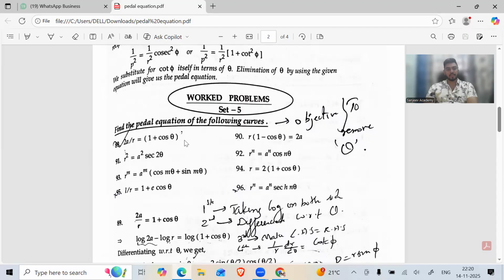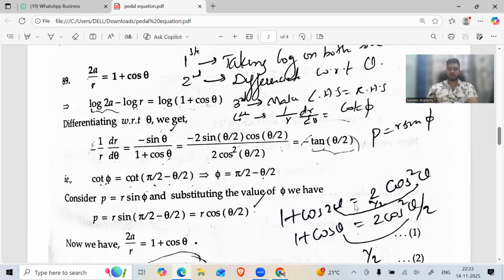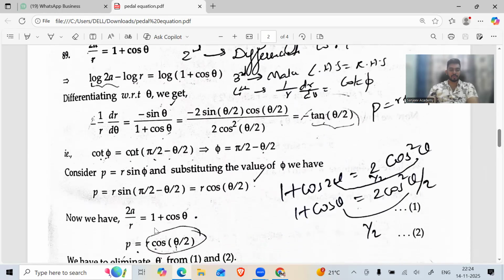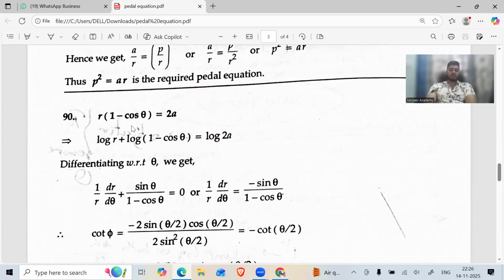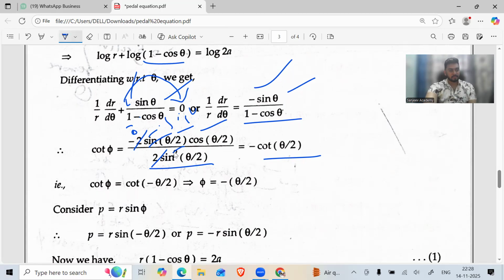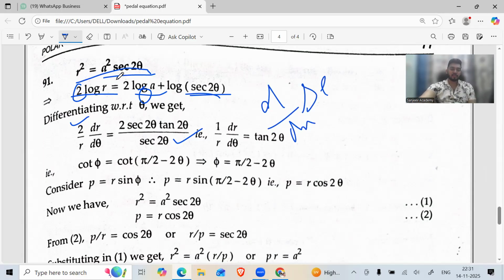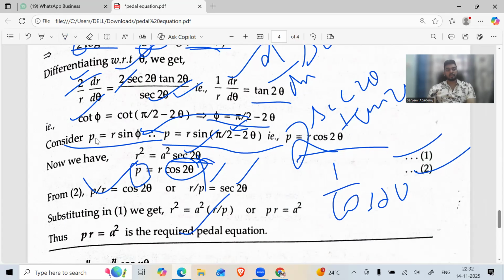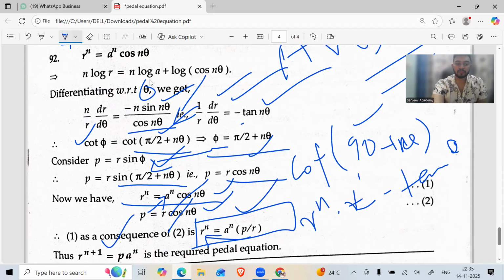Scoring Topic for VTU/Engineering Maths | Angle Between Radius Vector & Tangent + Pedal Equation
Understand the Cartesian & Polar coordinate systems, angle between radius vector & tangent, angle between two curves, and pedal equations in the simplest exam-focused way.

These topics repeatedly appear in VTU Engineering Mathematics, JEE, KCET, COMEDK, and various BTech exams.